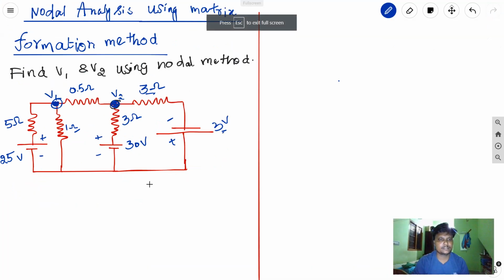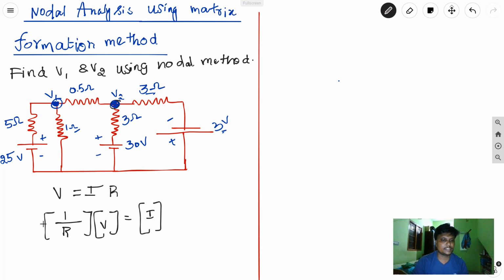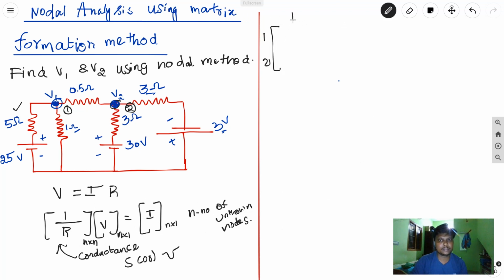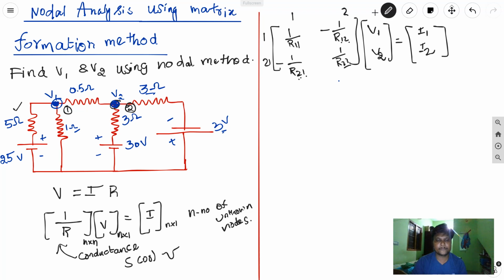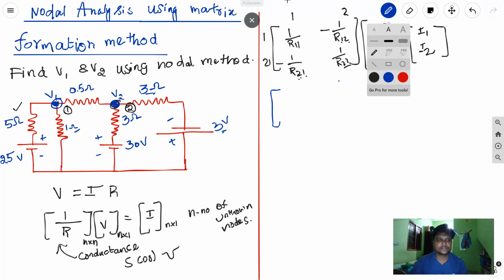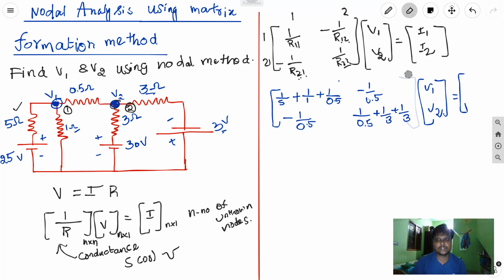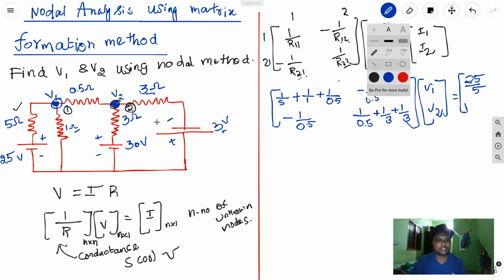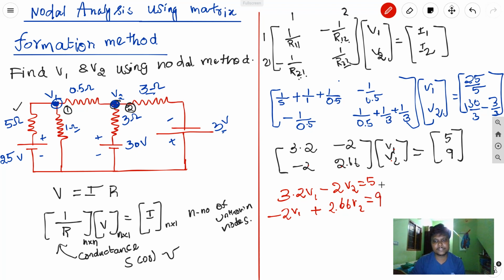Nodal Analysis (Inspection Method)